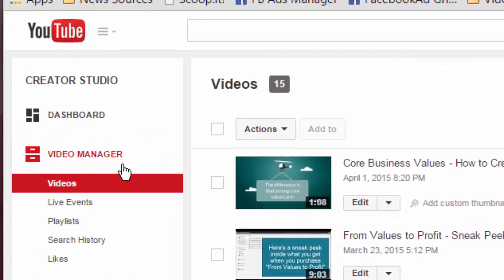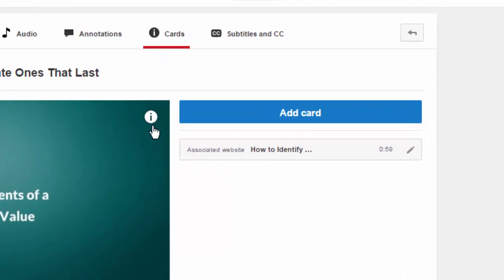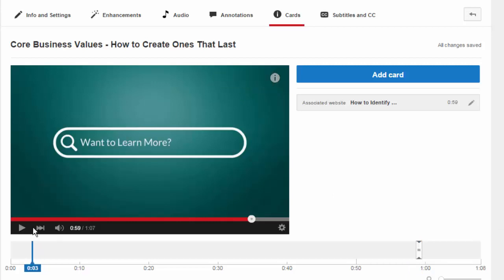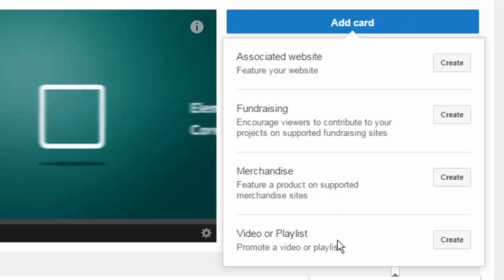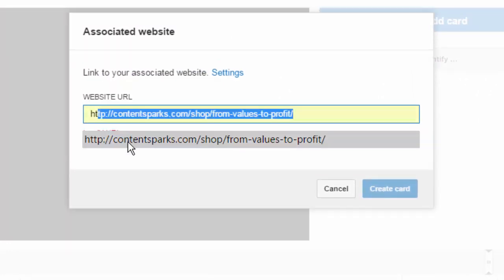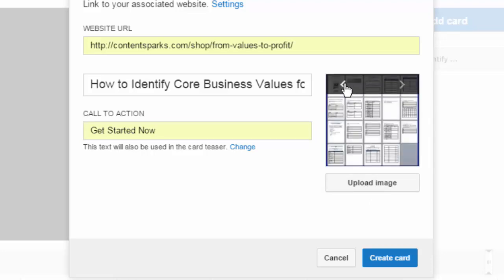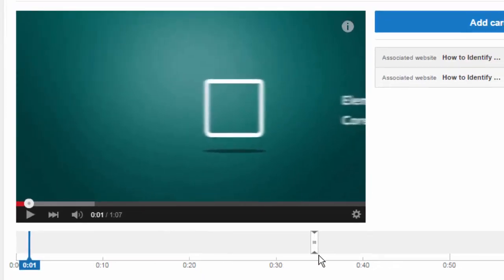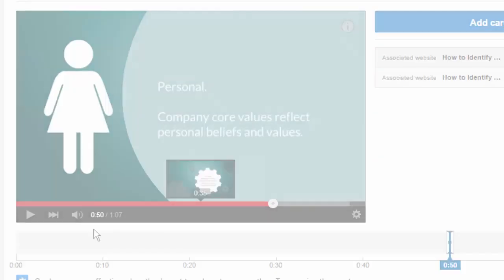How to Create Call-to-Action YouTube Cards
Learn how to use the Cards feature in the YouTube editor to create a visual call-to-action at any point in your videos.